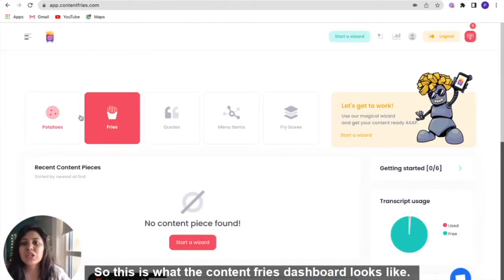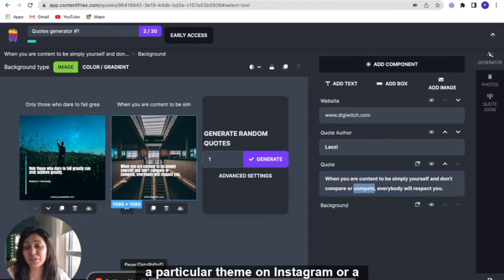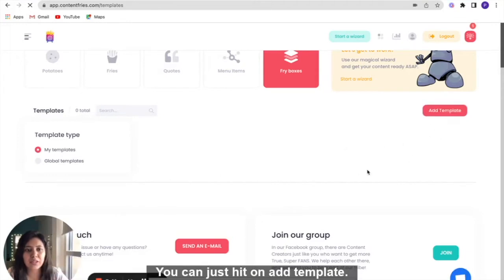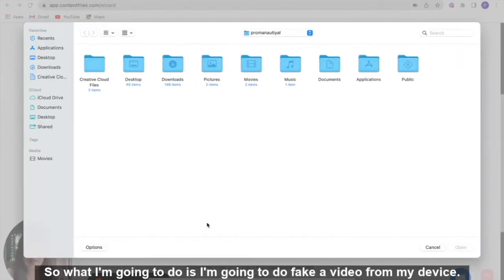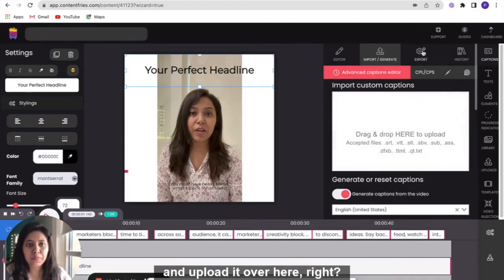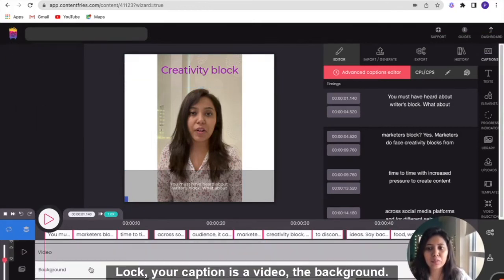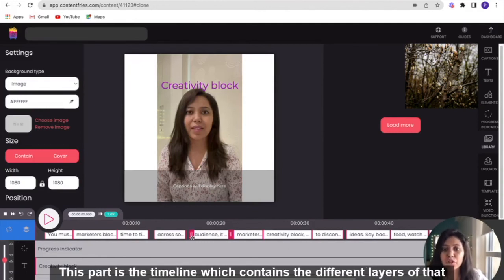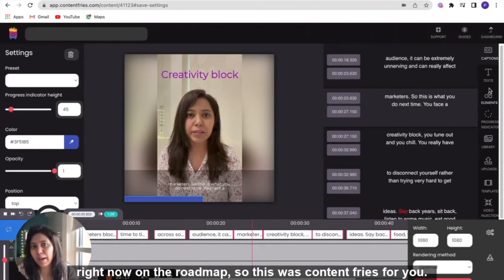Content Fries Review (ContentFries)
This week we are doing a walkthrough of Video content repurposing tool ContentFries. This tool helps you repurpose your long form video content into short form content, so you can just invest an hour of your time to churn out a week's worth of content.

Not just that, ContentFries offers a powerful subtitling feature which helps you add subtitles to your videos. The Progress indicator feature also adds some frills to your content.

Also, check out the global templates the tool offers for your content. All in all, I would like to give ContentFries 5/5.

The best part, ContentFries is currently available on a Life Time Deal (LTD) at a starting price of $97 for lifetime. I know, it's a steal.

Love SaaS tools and LTDs? Join The SaaSy Marketer FB group here for reviews, deals, and conversations on various Martech tools